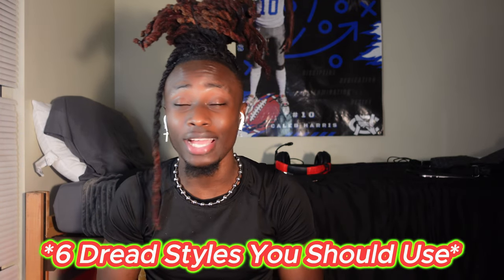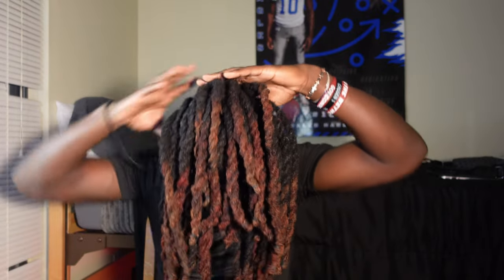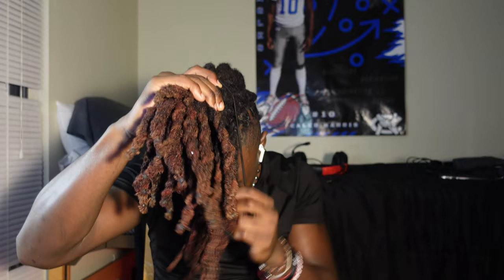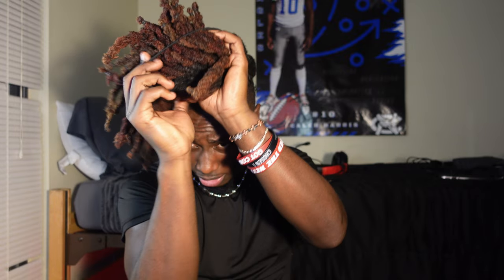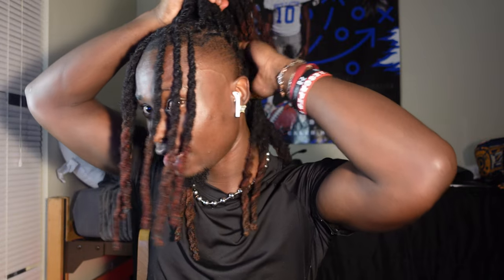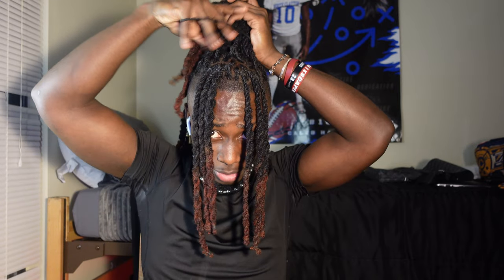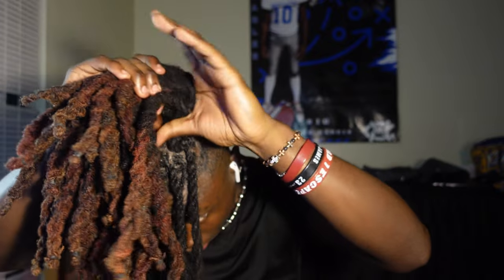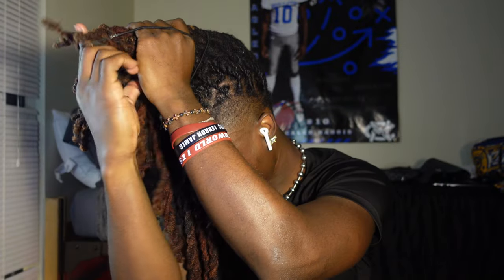6 EASY and SIMPLE Dreadlock Hairstyles In 2023 ✨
I Will Be Teaching You 6 Easy and Simple Dread Hairstyles That Are Easy To Do In 2023 😌

Motivation:
• Your Only One Video Away •

Timecodes
0:00. - Intro
0:40 - 1st Hairstyle
2:30 - 2nd Hairstyle
4:08 - 3rd Hairstyle
5:13 - 4th Hairstyle
6:50 - 5th Hairstyle
8:15 - 6th Hairstyle